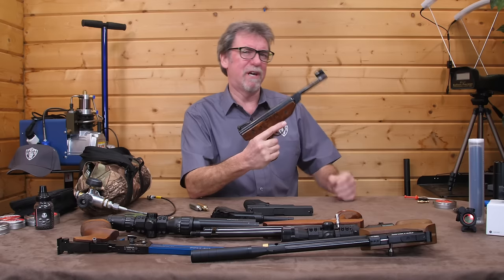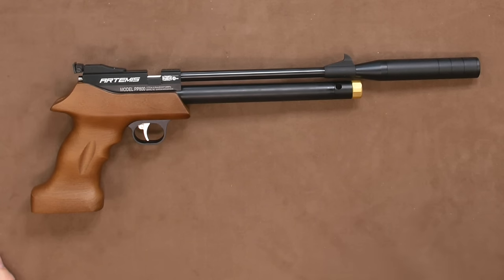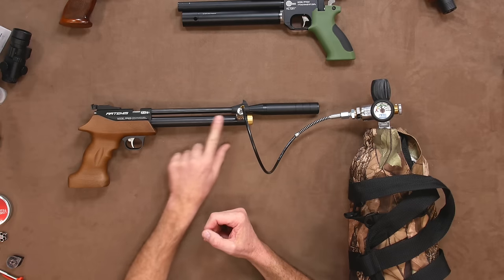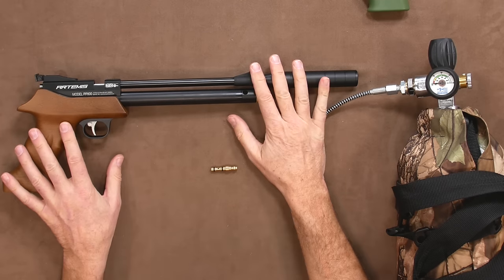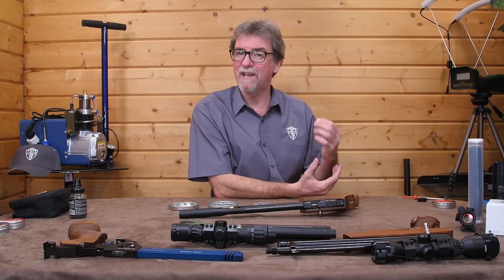PCP Pistol Guide for Beginners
Beginners Guide to PCP Pistols.